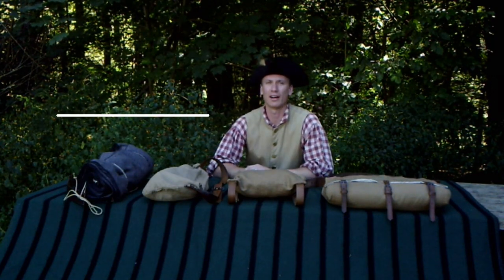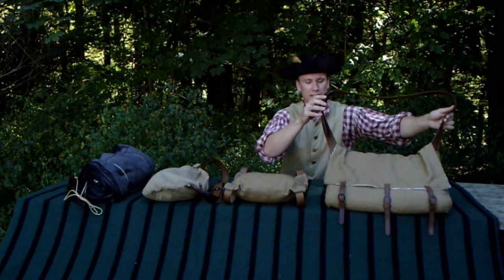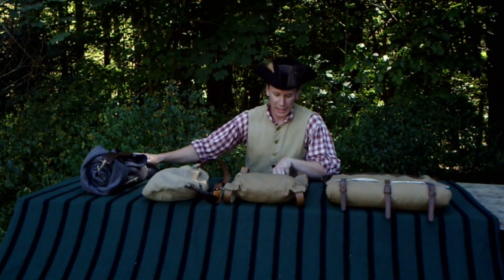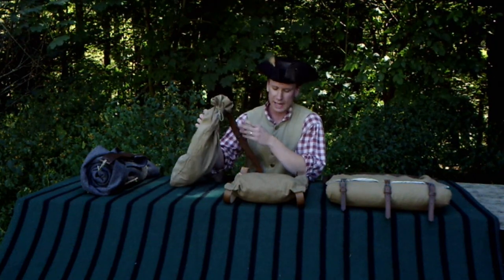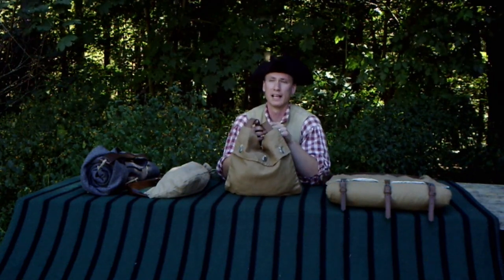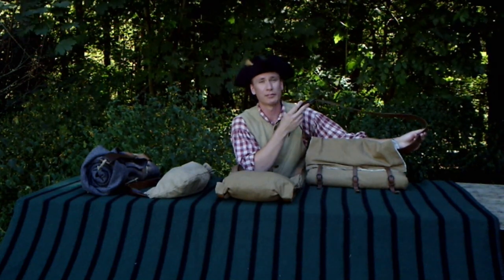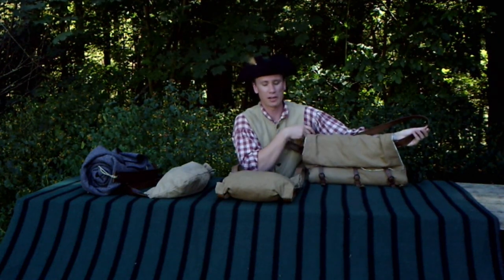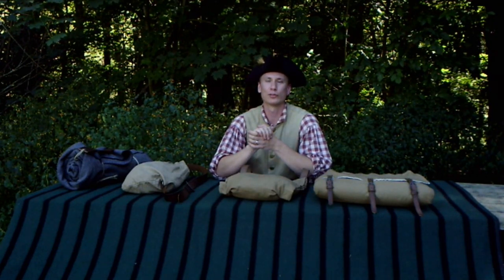Hoffman Reproductions Presents: Packs of the 18th century part 2.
In this episode, we take a look at 4 different packs used during the 1700's.  After testing, I reveal my choice for the best all around pack.